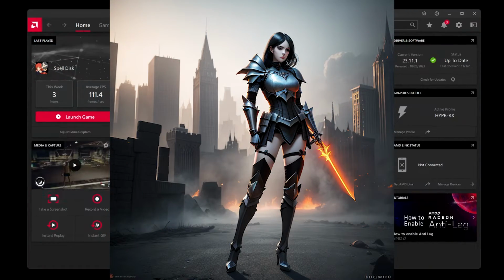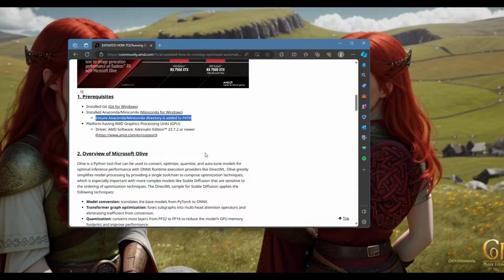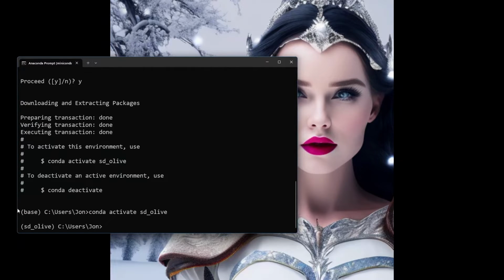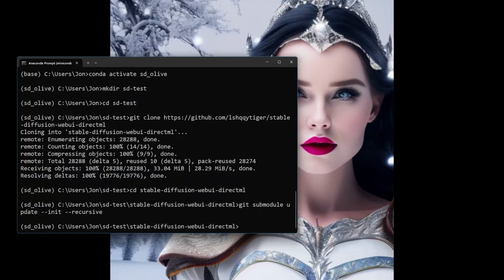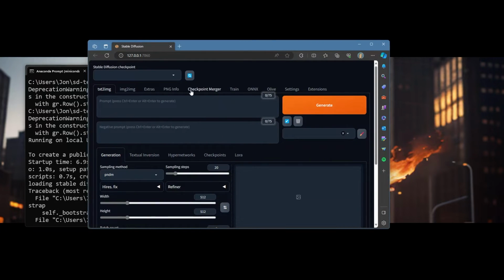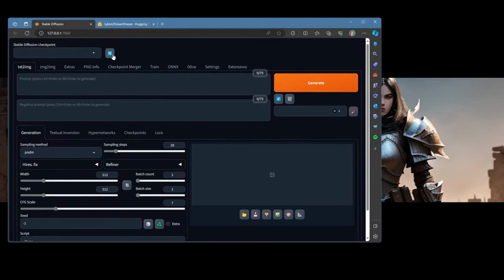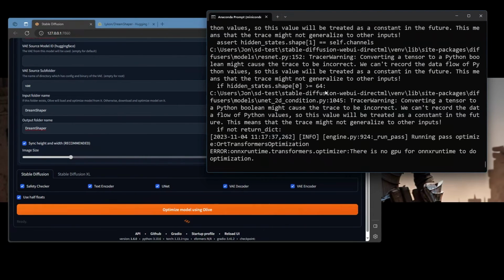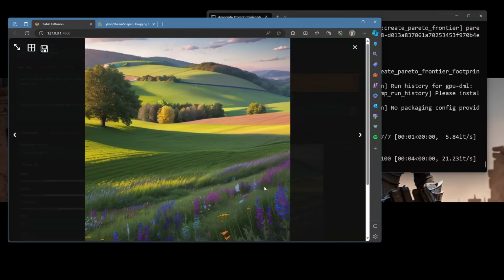AMD GPU's are screaming fast at stable diffusion! How to install Automatic1111 on windows with AMD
Getting Stable diffusion running on AMD GPU's used to be pretty complicated.  It is so much easier now, and you can get amazing performance out of your AMD GPU!

Download latest AMD drivers!

Install Git for windows
Install MiniConda for windows (add directory to path!)

Open mini conda command prompt

conda create --name Automatic1111_olive python=3.10.6
conda activate Automatic1111_olive
cd stable-diffusion-webui-directml
git submodule update --init --recursive
webui.bat --onnx --backend directml

If you get an error about "socket_options"
venv\Scripts\activate
pip install httpx==0.24.1

Great models to use:
prompthero/openjourney
Lykon/DreamShaper

If looking for models on hugging face...
they need to have text-to-img
libraries: check onnx

Download model from ONNX tab

Then go to Olive tab, inside Olive use the Optimize ONNX model

when optimizing ONNX model ID is the same as you used to download
change input and output folder names to be the same as the location the model downloaded to.

Optimization takes a while!

Come back and I will have some other videos about tips and tricks for getting good results!